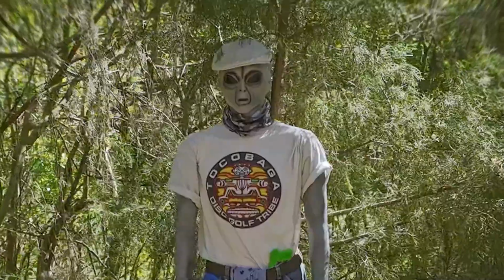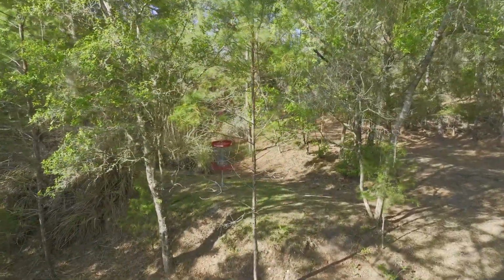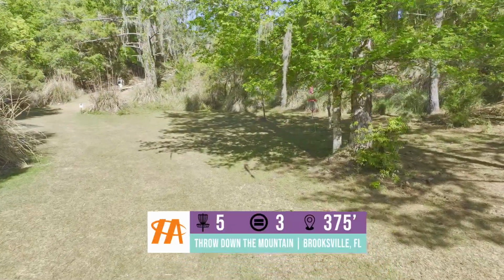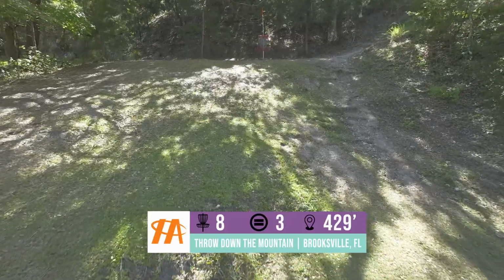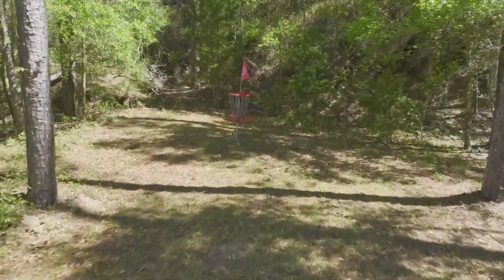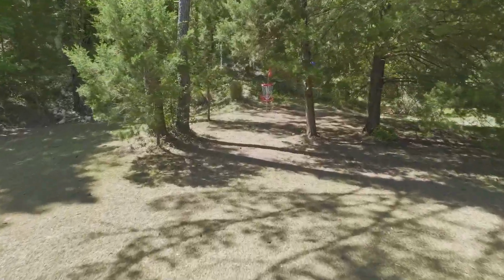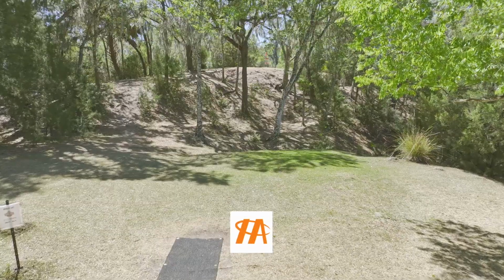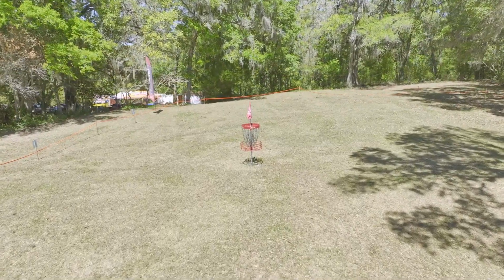Disc Golf Course Guide - Throw Down The Mountain 2023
Follow along for a fly-through of the Gran Canyon DGC in Brooksville, FL. 2023 Throw Down the Mountain PDGA event. With special guest CR Willey.

1:00 Hole 1
1:29 Hole 2
2:25 Hole 3
3:03 Hole 4
3:37 Hole 5
4:10 Hole 6
4:51 Hole 7
5:12 Hole 8
5:50 Hole 9
6:18 Hole 10
6:53 Hole 11
7:15 Hole 12
7:54 Hole 13
8:48 Hole 14
9:16 Hole 15
10:12 Hole 16
10:37 Hole 17
11:10 Hole 18